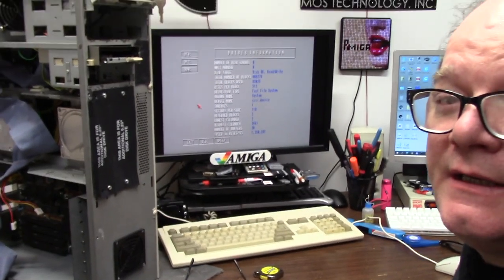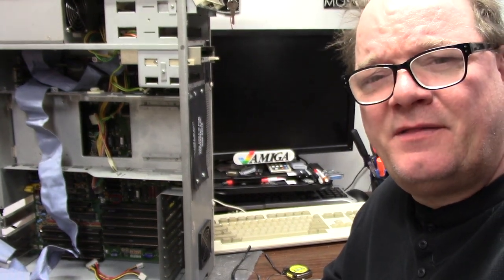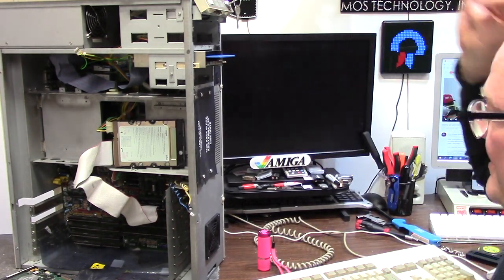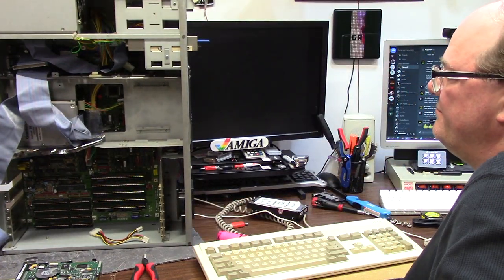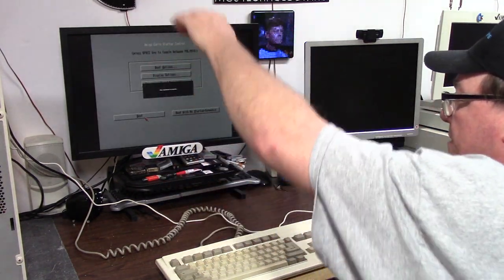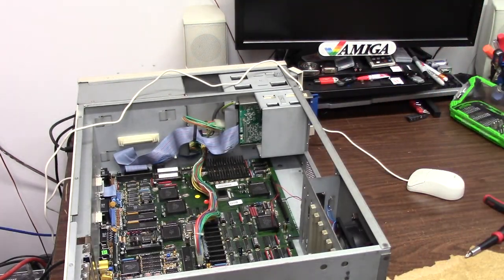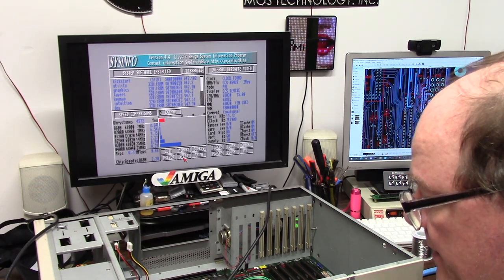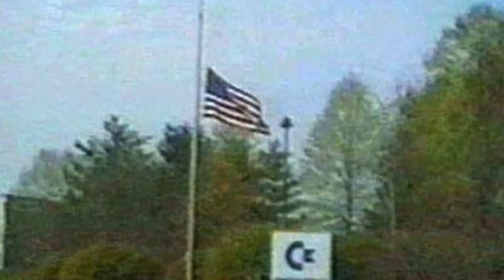Amiga 3000 Tower P2 explosions and more!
A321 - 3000 tower restoration p2/final?  - losing more hair figuring this thing out. its functional but a gremlin remains.

Special thanks to Darren for his mad skills in recreating the feet. download yours if needed right here.

Helmet of Goober:

Kotto silicon solder sucker

Elite Patrons

Aaron Bond
Ady Bolton
Alexis Beaumont
Alvin Franklin
Andreas Karlsson
Bill Tucholka
Bob Randale
Charlie Underwood
Craig Daters
Darren Attwood
Darren Johnstone
Daniel Carlenfors
Daniel Varga
David Campbell
Dominic Demarinis Sr.
Eric Jamieson
Gilbert carriere
Jack Moran
James Rizzo
Jason Voak
Jonathan Wickett
Kevin Orbaker
Kevin Quattro
Luis B Perez
Martin Frei
Martin Moore
Patracy
RF C
Rod Piercy
Rrenfrow
Scott Jones
Sebastian Gray
Stephen Bruce
Stephen P Bailey
Steve Kile
Steve Thompson
Sutehk
Tim Grooms
Toni Moisio
Wayne Lymbery
ZanyFoxLlama

Alan Romeril
Amiga Bill Winters
André Wiik
Chance Davis
Chris Kmiec
Chris Ryan
Christopher White
CubicalNate
Dave Walz
David Ferguson
Frank Lowe
Garry Heather
Gaz Edmunds
J. Walter Hawkes
Jay Jarvis
JoeTheZombie
Jonathan Wickett
Kim Jensen
Kris Van Tuerenhout
Lars H
Leo Beyers
Luca Argentiero
Litwarski
Mark
Mark Kierzkowski
Mark Jaques
Mark Pearson
Matthew Moebes
Michael Myers
Neil Bradford
Nimh Oli
Pepa Wastl
Phil Cherry
Robbie Whiting
Simon Marston
Terry Moore
Theuman
Thomas Vogt
Todd Silk
Trevor Harman
Wanderley Ceschim
Wendell Pyle
Zobeid Zuma

Official Patrons

Adam Currie
Adam Templeton
Alabammy Skwirl
Alan Day
Antonio Drusin
Ashley Clifford
Ashley Dawson
Andrea Pizzichini
Andre Bergei
Ash Green
Brett Armstrong
Brian Haines
Brian O’Neill
BunnyBrewster
Burley
Chris Cantwell
Chris Green
Chris Trickett
Craig Sharpe
Daniel Beaver
David Black
David Obrien
David Martin
David Z
Dennis Garman
Deeter Rabbit
Dick van Ginkel
Dimitris Gialoglidis
Dr. Phil
Edvin Helland
Etosha69
Frank Haaland
Frank Muscato
Frederico
Geekology
Gerald Gibbons
Gerco Dries
Gjoken
Gunnar Roxen
Jablanka
Jeremy Trim
John Lomax
Lars J Aas
Leszek Kaminski
Markus
Mark Amorin
Mark Earnshaw
Mislav Krleza
Matthew Augustine
Matthew Rasnake
Matt Houghton
Marc
MarK
Mark Amorin
Mark Earnshaw
Matthew Hoe
Michael Englyst
Michael Fuerst
Mike Roach
Mislav Krleza
M W M
Nick Roper
NoeleyC
Niklas Arvenberg
Paul Danger Kile
Paul Read
Pawel Solecki
Pelle Norberg
Peter Sterk
Petri Käpylä
Ramon Schmitt
RavenWolf Retro Tech
Remon Kooijman
Retrofletch
Richard Brayshaw
RoC
Russell Fairey
Simon Chatterley
Skylos
Sven Gugelmann
Tristan Grove
Tom Brooks